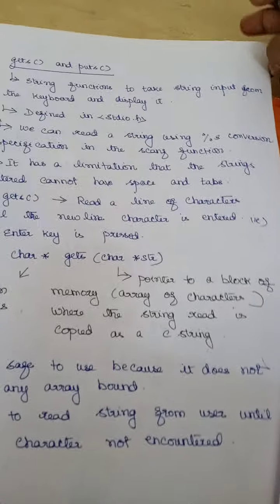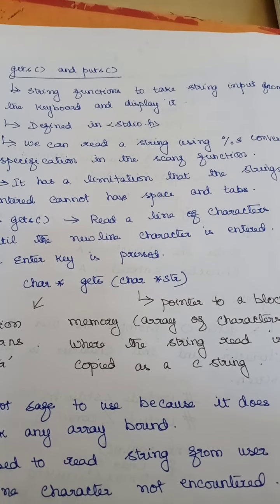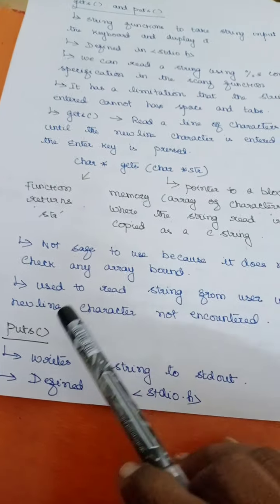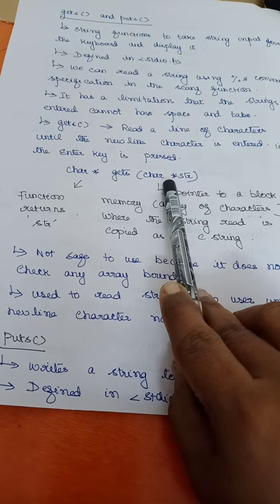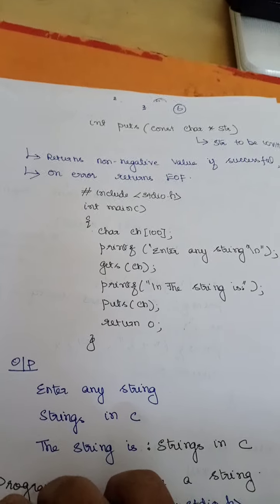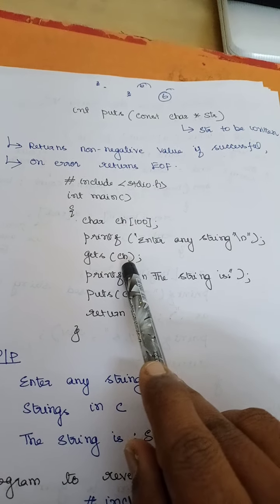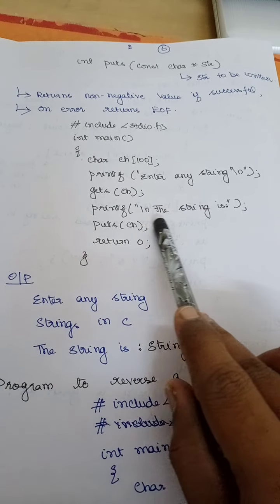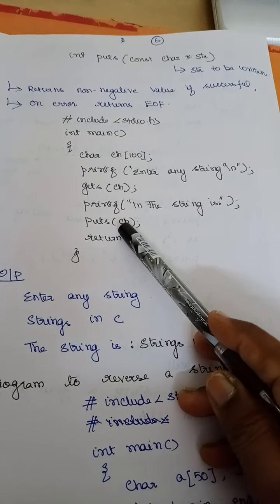gets, get char, getch....